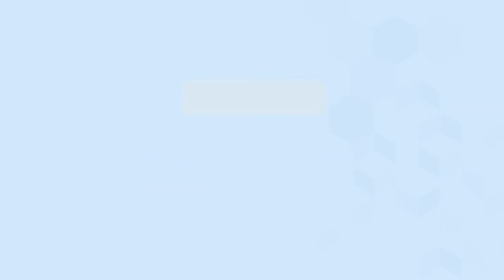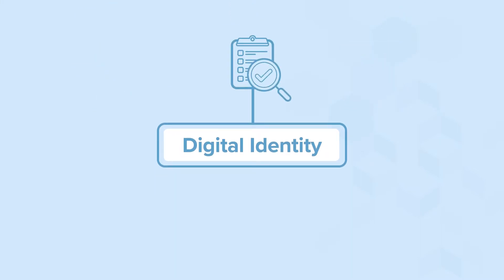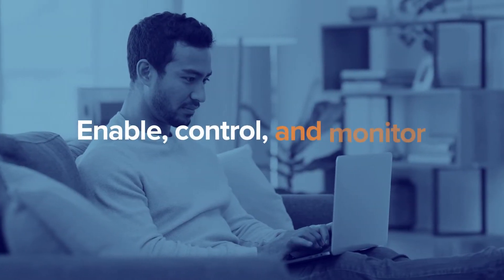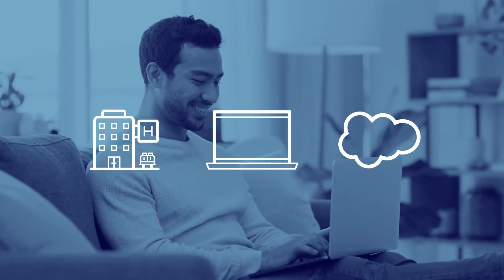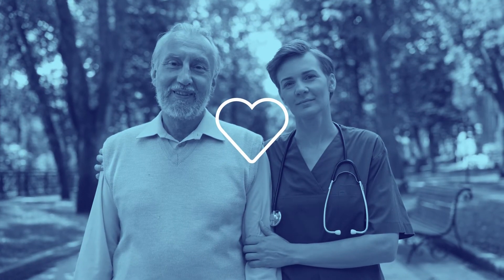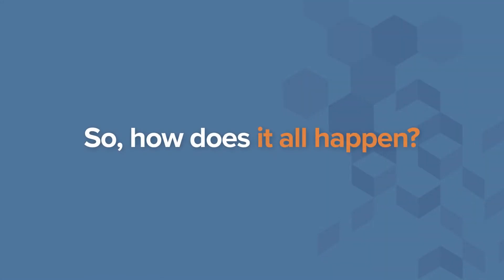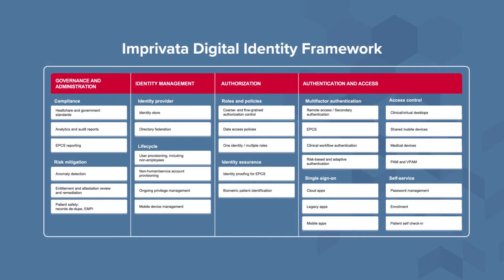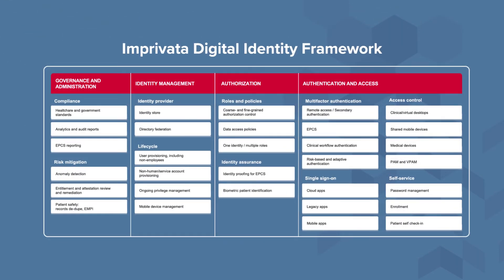Mitigating Drug Diversion Risks in Healthcare with Imprivata Digital Identity Intelligence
Drug diversion poses a significant and growing risk to patients, healthcare workers, and organizations. With statistics showing that 10 to 15 percent of healthcare workers misuse drugs at least once in their careers, the consequences can be fatal. In this video, discover how Imprivata Digital Identity Intelligence's drug diversion intelligence solution helps healthcare organizations proactively manage and uncover potential cases of drug diversion. By combining electronic health record (EHR) and automated dispensing cabinet data, the solution monitors medication administration, waste removal, preparation, and dispensing, including controlled substances. Powered by AI and machine learning, the system learns normal dispensing habits and detects suspicious behavior patterns indicative of drug diversion. Imprivata Digital Identity Intelligence alerts interested parties, enabling quick discovery and mitigation of potential cases to protect patients, providers, and the organization.

Reasons to watch this video:
1. Understand the significant risks associated with drug diversion in healthcare organizations.
2. Learn how Imprivata Digital Identity Intelligence's drug diversion intelligence solution helps proactively manage and detect potential cases.
3. Discover how the solution combines EHR and automated dispensing cabinet data to monitor medication administration, waste removal, and more.
4. Explore the benefits of AI and machine learning in identifying suspicious behavior patterns indicative of drug diversion.